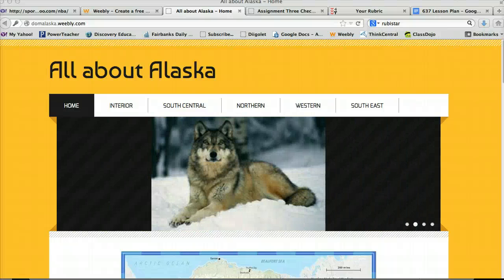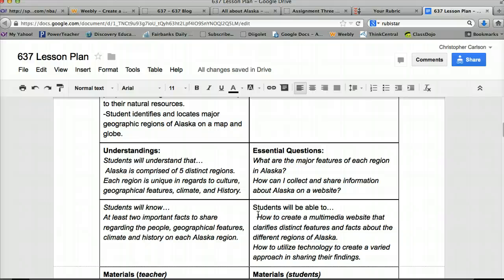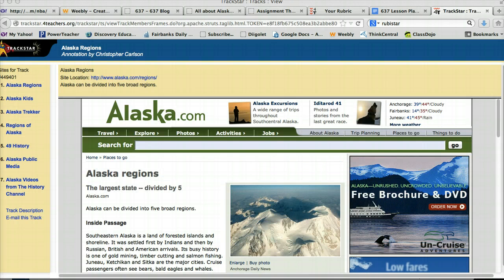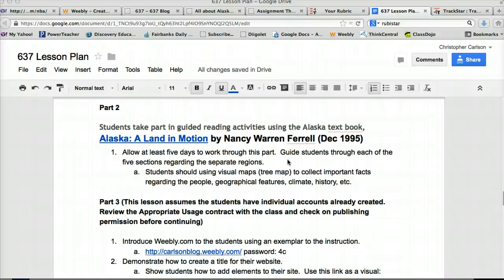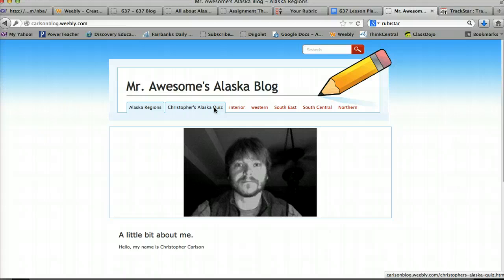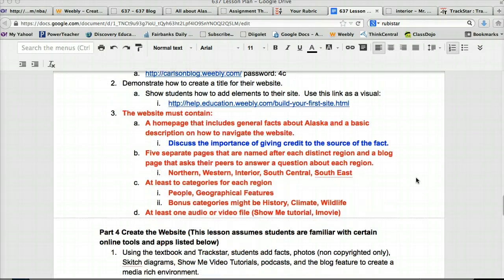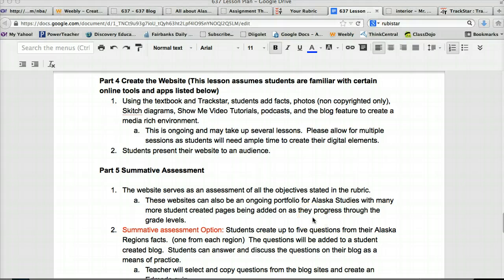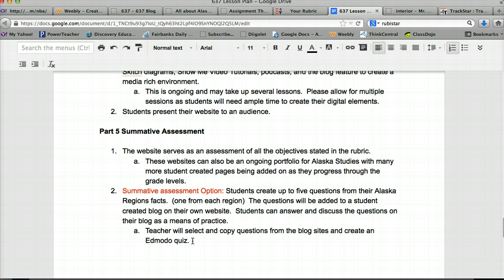Assignment 3 Part 1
For EDET 637 Final Assignment